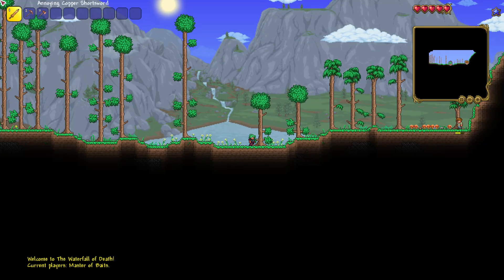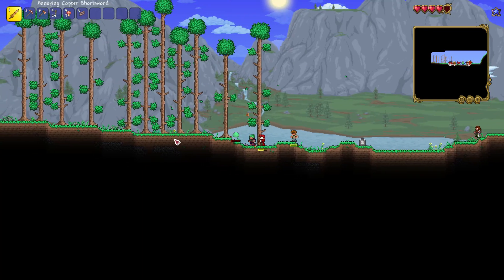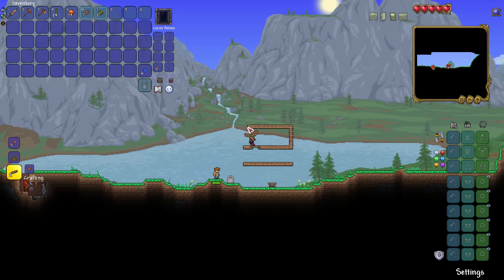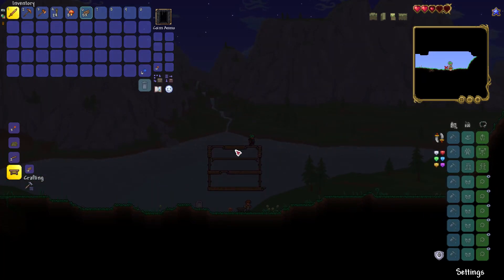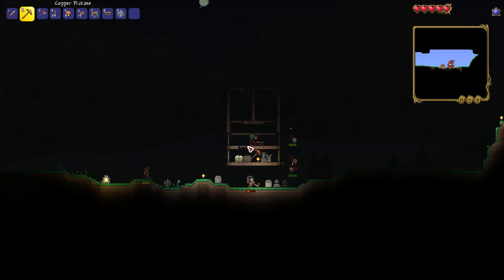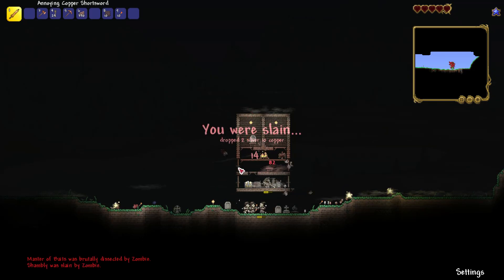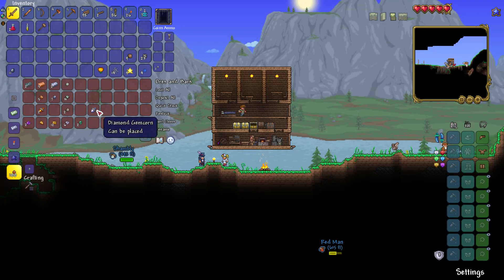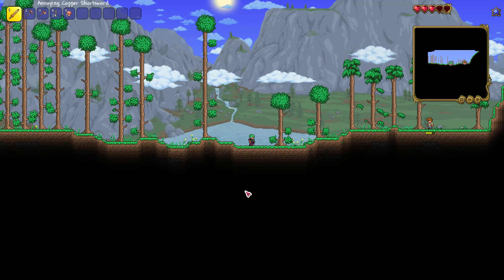Terraria 1.4 Journey's End Playthrough, Master Mode Let's Play Ep 1 Multiplayer Gameplay (2020 Coop)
My friends join me to begin a Terraria 1.4 Journey's End Master Mode Playthrough! Let's Play Ep 1, Multiplayer Gameplay! PC 2020 Coop!

We start out by deforesting the spawn area, building our first base, exploring nearby caves and dying a lot, creating our first graveyard! Then we try to fix it, which results in fighting off some ghosts!